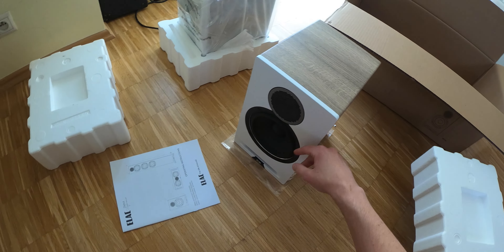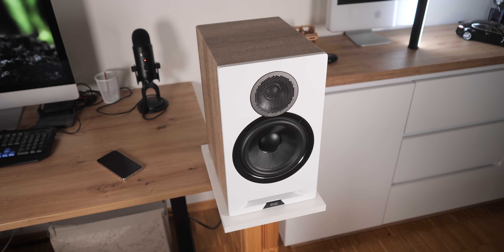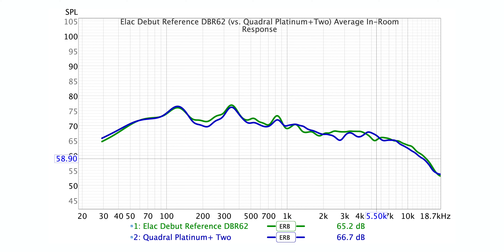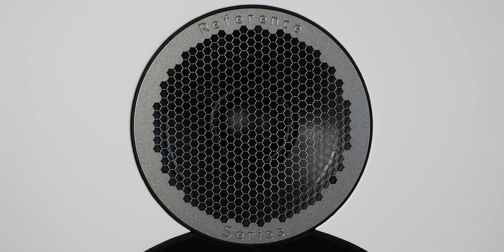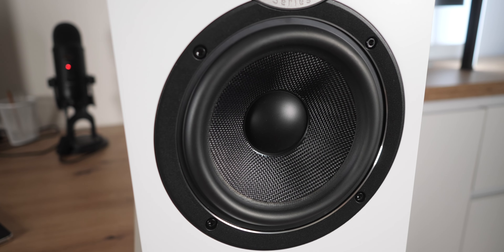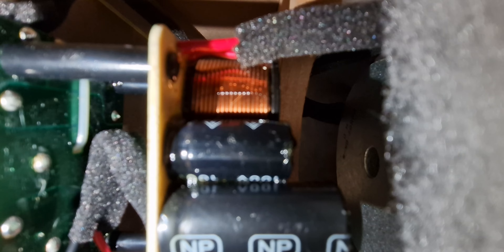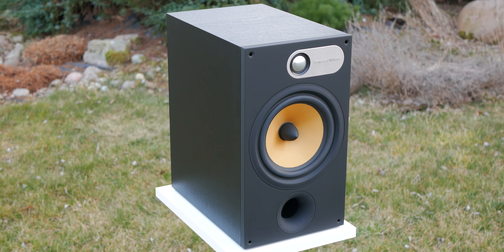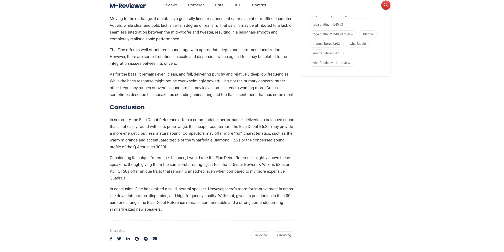Elac Debut Reference DBR62 Bookshelf Speakers Review!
A bit polarizing speaker… but as always, my approach is open-minded, seeking to form my own comprehensive opinion.